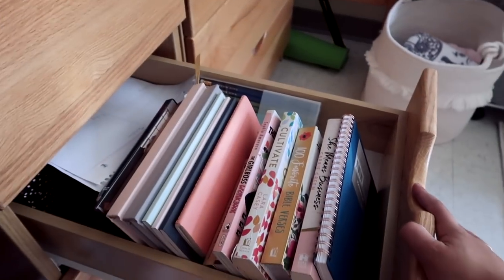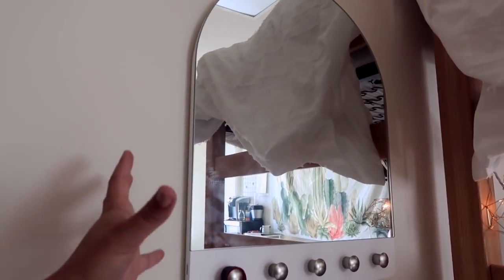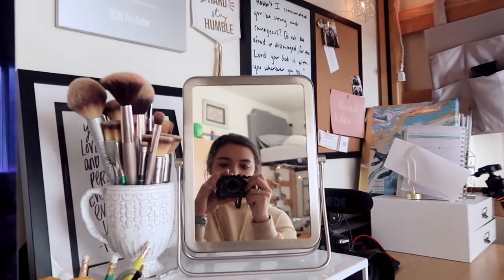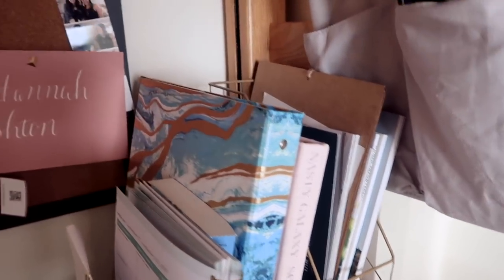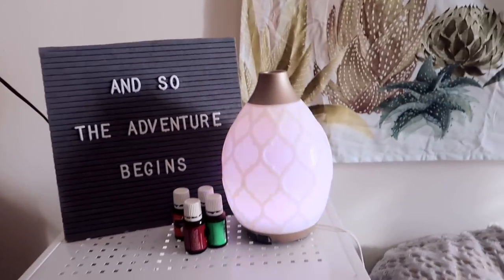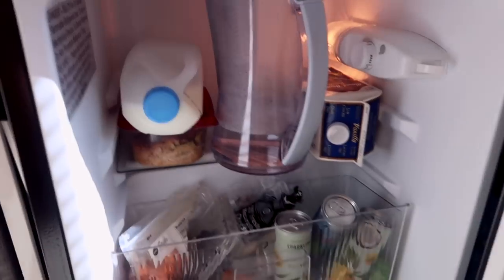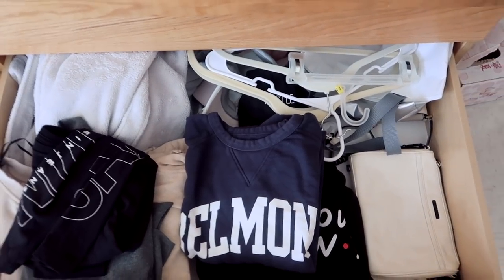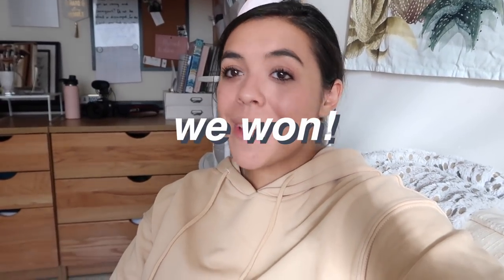DORM ROOM TOUR 2018! Belmont University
Freshmen dorm room tour at Belmont University 2018! Urban Outfitters and Pinterest inspired!

Hey! I'm Hannah Ashton and it is my goal to inspire and help other student entrepreneurs to achieve their dreams and life goals and help women create YouTube channels that share their unique message!

Dreamed of having your own YouTube channel? Work with me or read the BossBabe blog

What is your camera? Canon EOS 70D + sigma 30mm lens